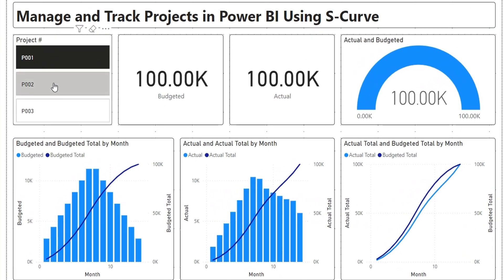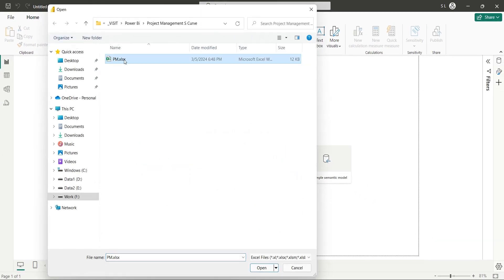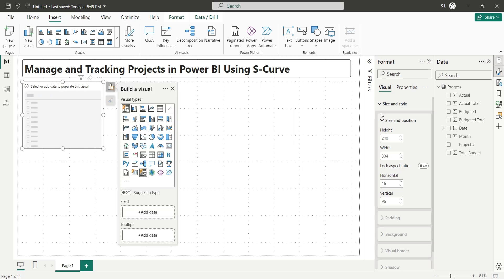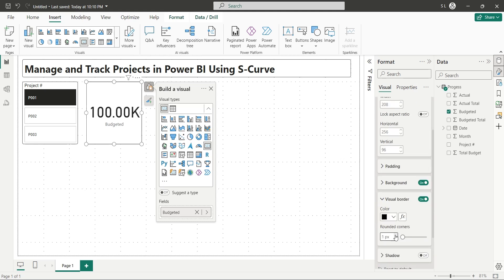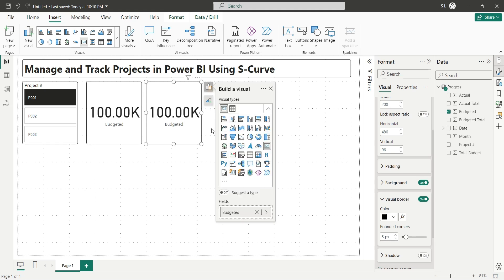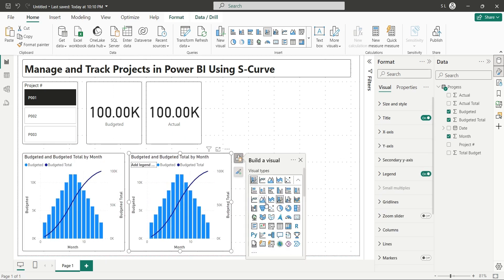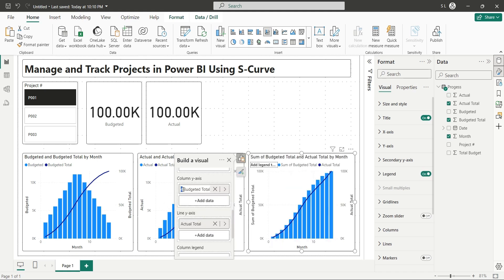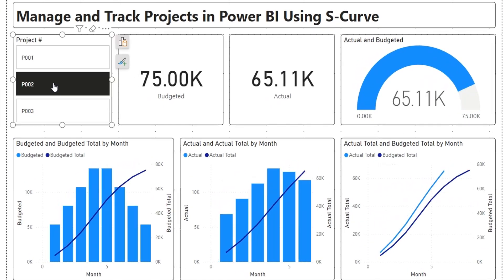Power BI: Manage and Track Projects in Power BI Using S Curve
This video tutorial demonstrates how to create a project management dashboard using Power BI. The dashboard uses S-curve charts to visualize project progress. The video starts by explaining what S-curves are and their usefulness in project management. Then, it guides viewers through loading project data into Power BI and creating the dashboard with various charts and slicers. Finally, the video showcases how to use the dashboard to compare planned vs actual progress and analyze project health.